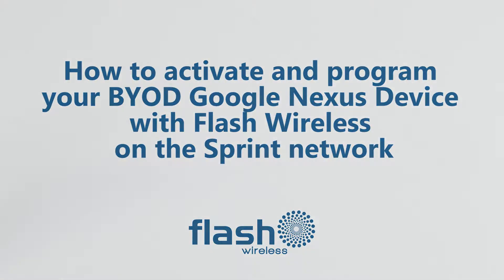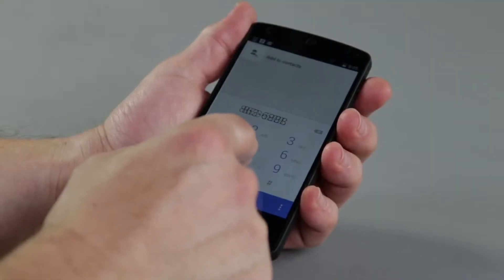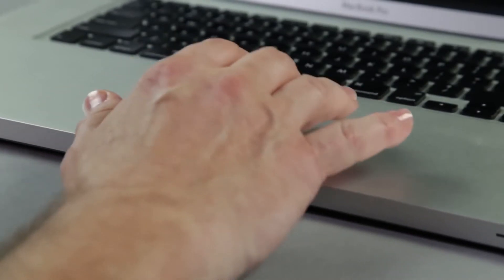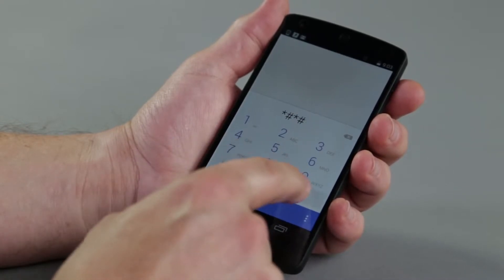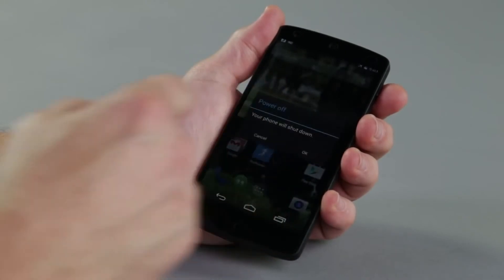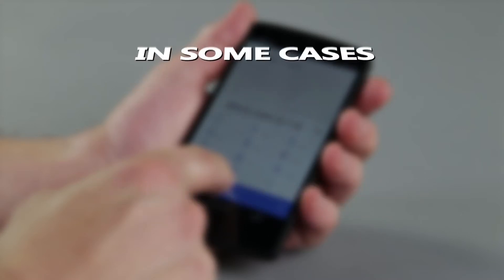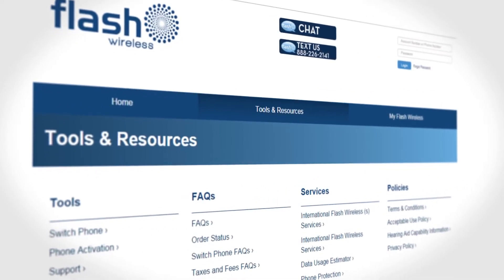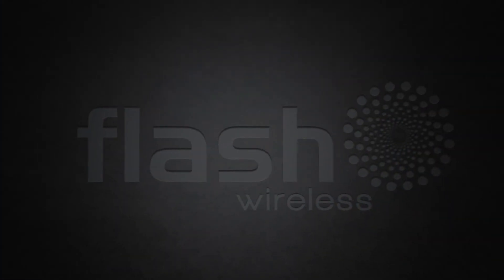Activate your BYOD Google Nexus Device with Flash Wireless on the Sprint network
How to activate and program your BYOD Google Nexus Device with Flash Wireless on the Sprint network